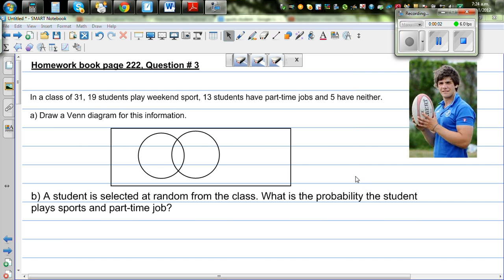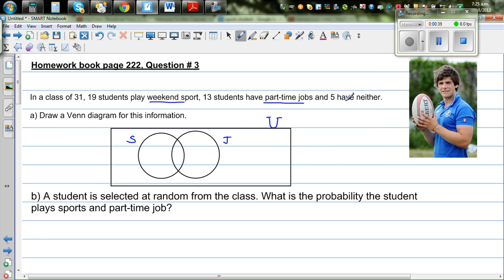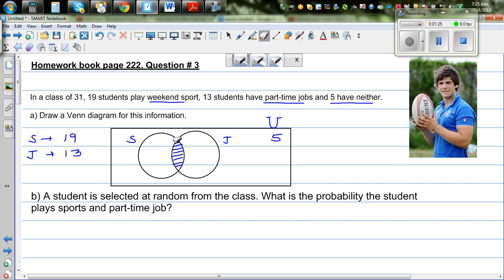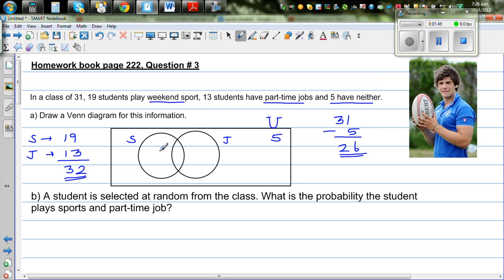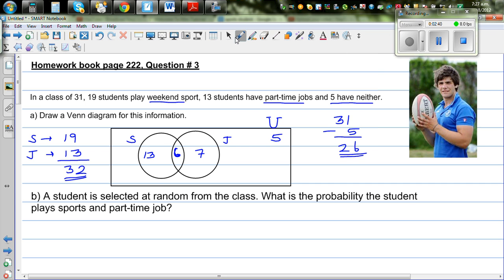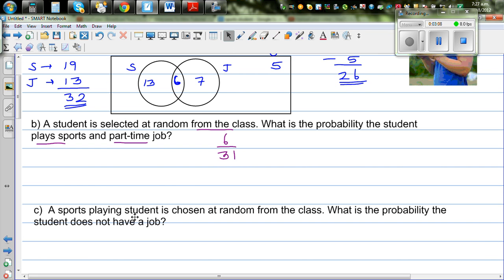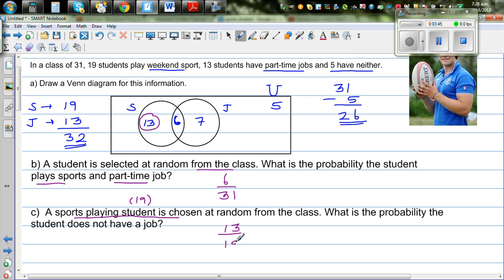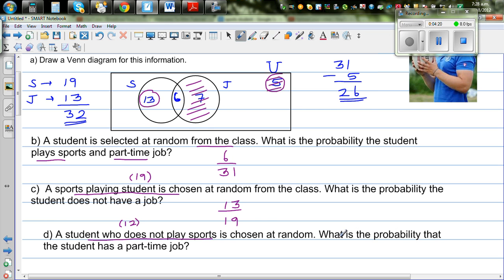Drawing and interpreting Venn diagram to find probability